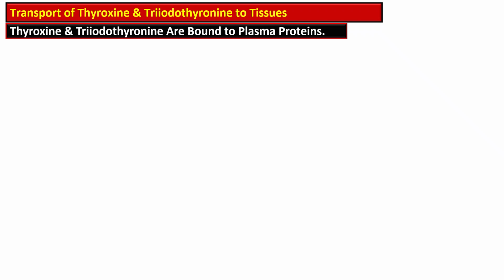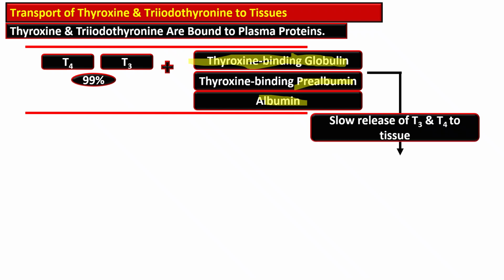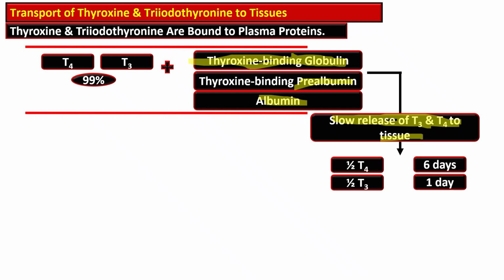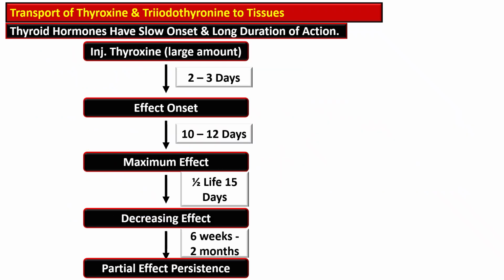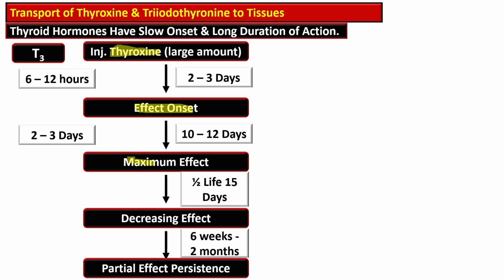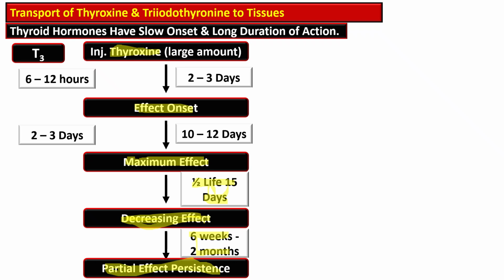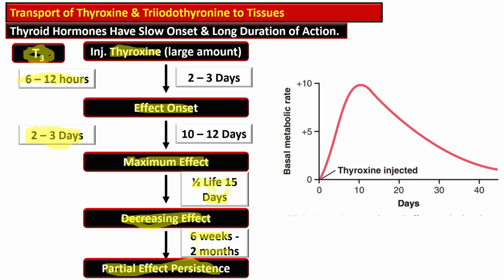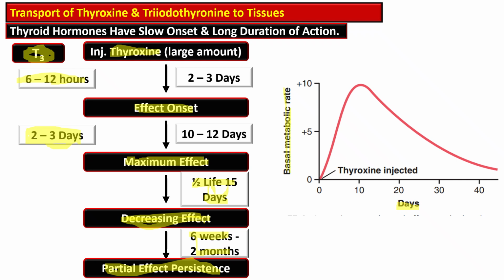77c - Transport of Thyroxine & Triiodothyronine to Tissues